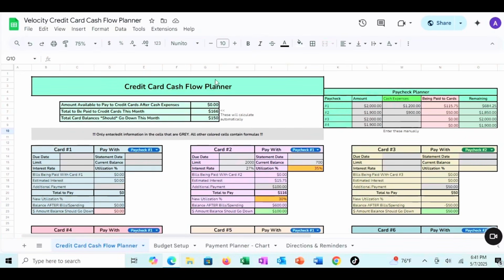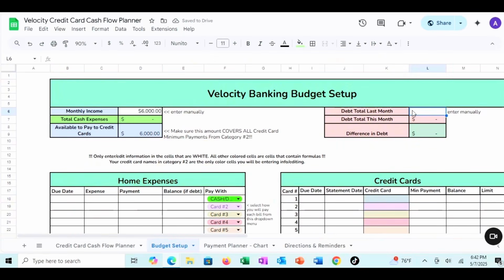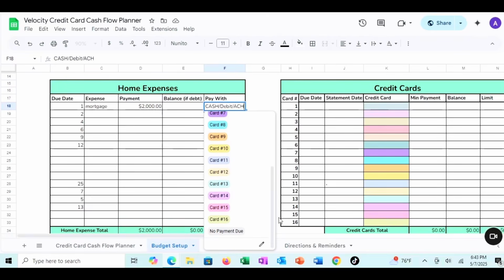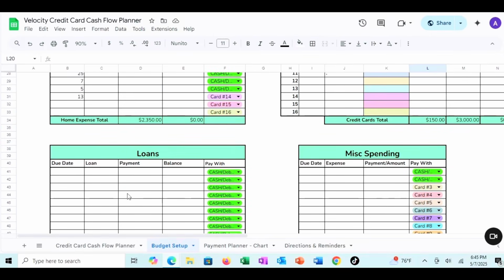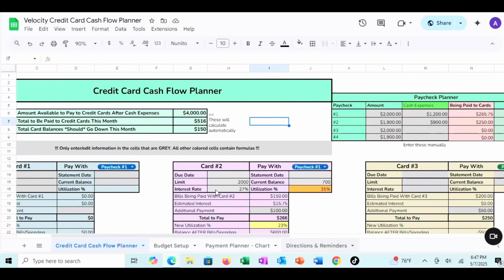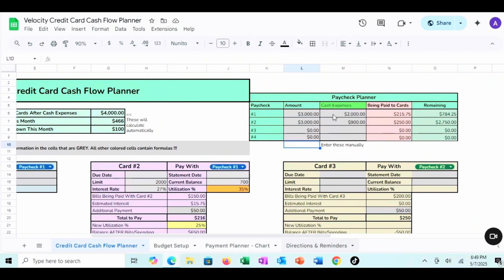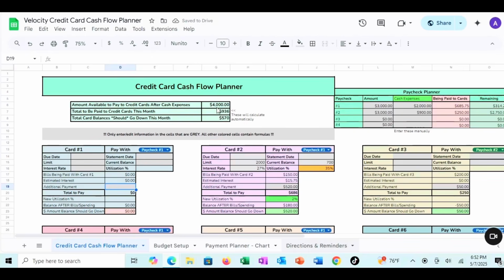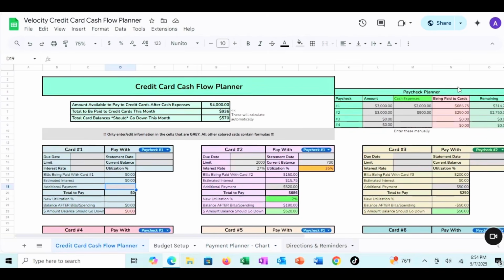Velocity Banking Credit Card Planner Step-by-Step Guide! 💳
In this video, I show you exactly how to use the Velocity Credit Card Cash Flow Planner to start managing your bills, income, and credit card payments like a pro. This spreadsheet is designed to help you boost your credit score, track utilization, and master velocity banking—even if you’re a beginner.

You’ll learn:
 • How to enter your income and bills
 • Assigning bills to credit cards
 • How the planner tracks your utilization
 • How to make strategic credit card payments

Ready to take control of your cash flow?